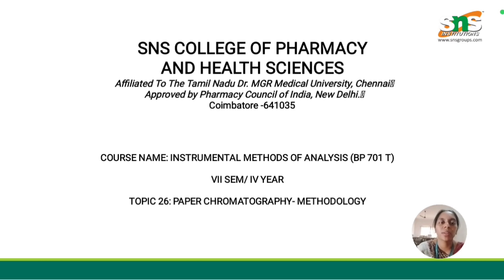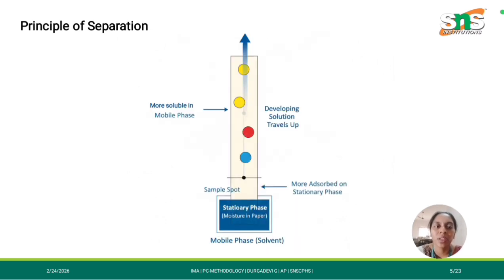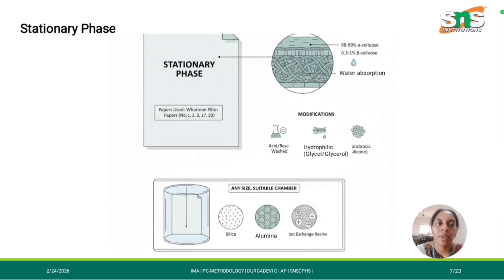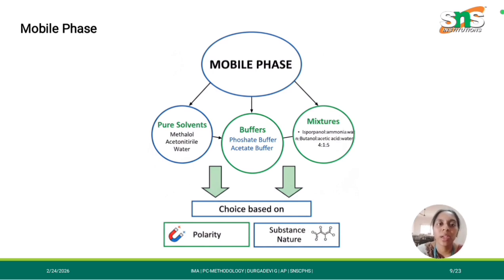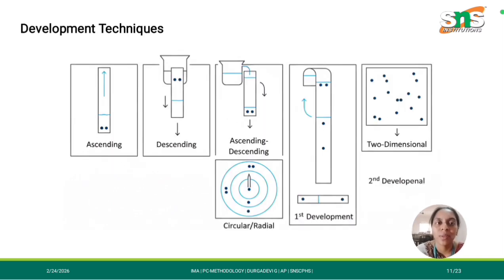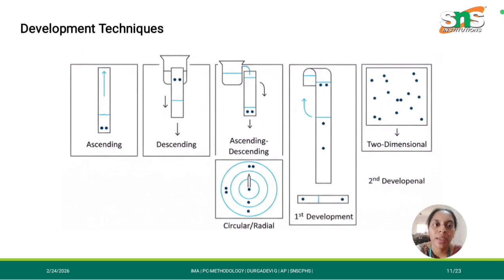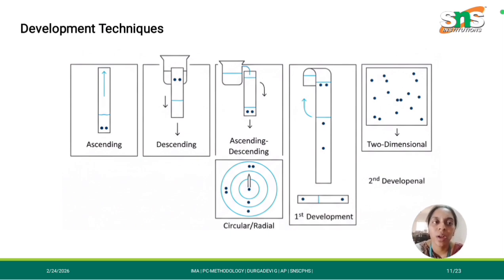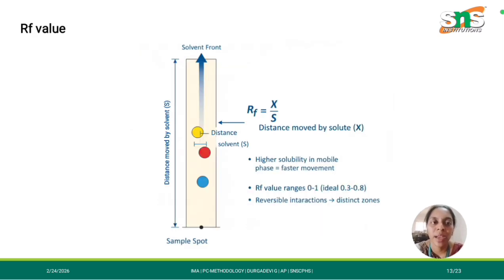Paper Chromatography - Methodology | IMA | SNS Institutions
Paper chromatography is a simple, cost-effective, and foundational analytical technique used to separate and identify components within mixtures, such as amino acids, plant pigments, or dyes. It operates on the principle of partition chromatography, where components distribute between a stationary phase (water trapped in cellulose paper fibers) and a mobile phase (solvent) moving via capillary action.